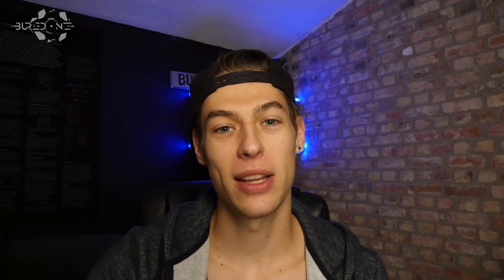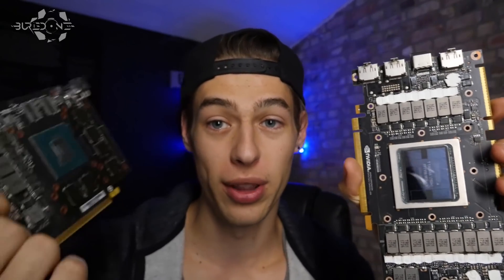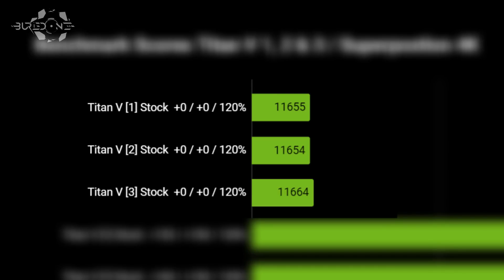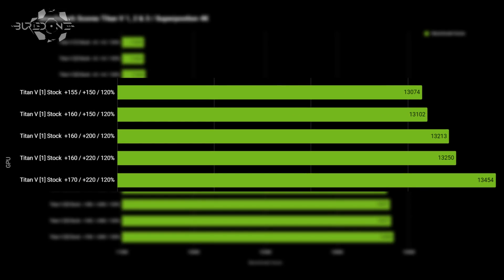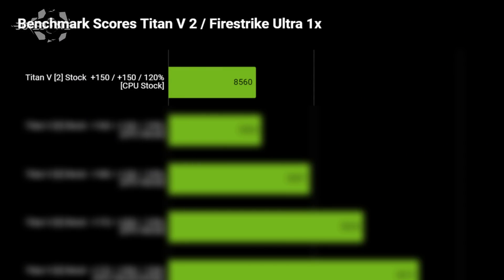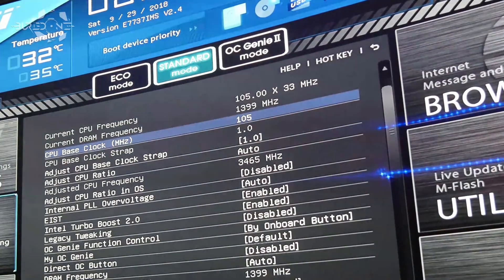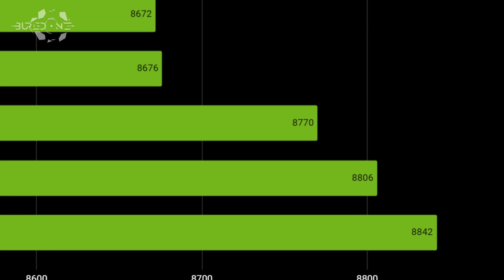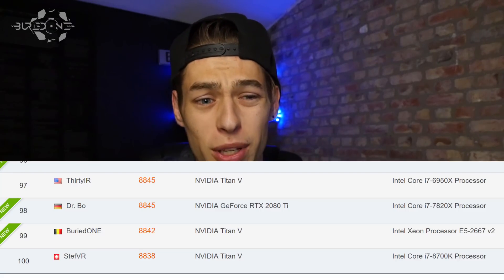How To Choose The BEST Graphics Card for 3DMark Benchmarks.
Today i share my knowledge on how to choose the best Graphics Card for 3DMark Benchmarks.
For some people it is very important to be in the Top 100.
Recently the Launch of the RTX 2080Ti caused a major fight between YouTube channels as JazyTwoCents, Gamer Nexus and Linus Tech Tips.
But what they did not try out is to buy more than two RTX 2080Ti's and figure out,
wich of the cards can reach the highest scores by their own and use the best of the GPU's to increase their score even more!

So in today's video i share some tricks and show some benchmarking data to reveal how to do this.